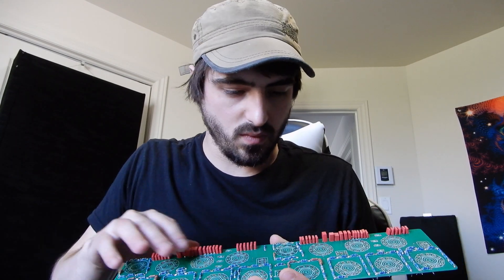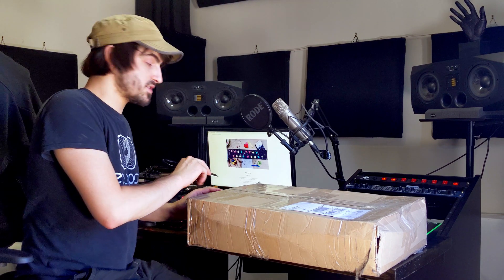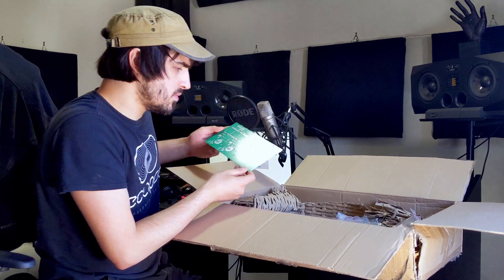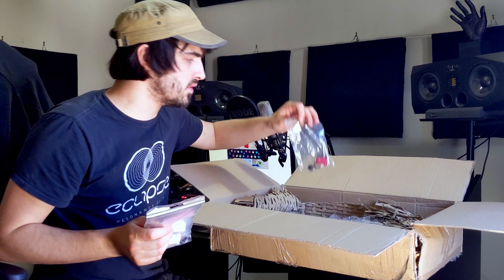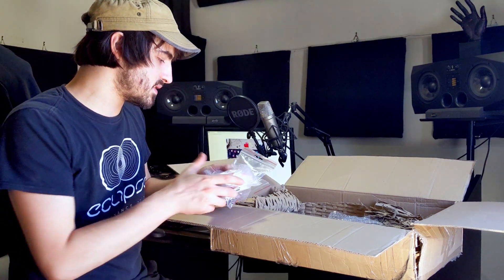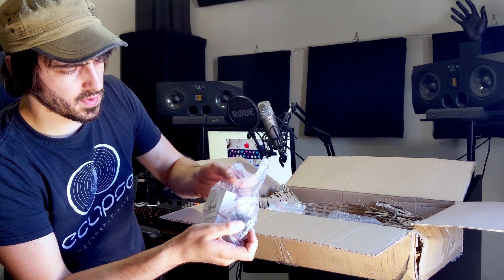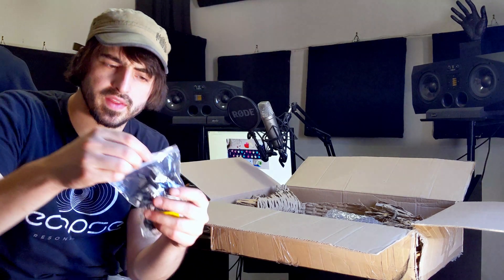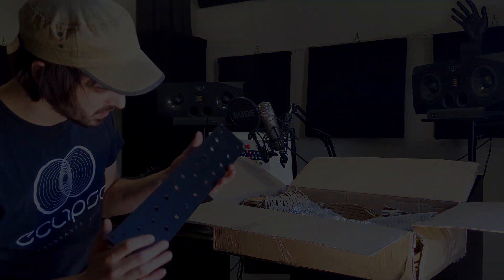Let's Build an Analog EQ! DIY Stereo Pultec [Unboxing PCB GRINDER PQ2 Kit]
Lets build an analog EQ for the studio! Studio gear is definitely expensive, but again we have an option to DIY and get awesome gear, faster.

I Bought a stereo EQ kit from PCBgrinder.com called the PQ2, its based off the classic Pultec design. While not a true clone, this stereo EQ with stepped controls will give you awesome pultec style filters in a nice 2U for much cheaper than any 2 mono units that would be required for stereo operation.

We will unbox the kit and all of its components, then we will get to building it and testing out what it can do!

Let me know if you are loving these DIY studio videos down below, I will be doing more in the near future.

-Kilian Johnson aka NaiLiK @ Studio Claritone

Soundcloud.com/dj-nailik